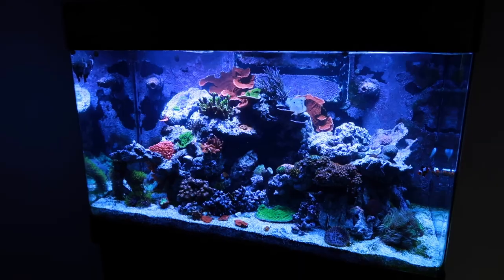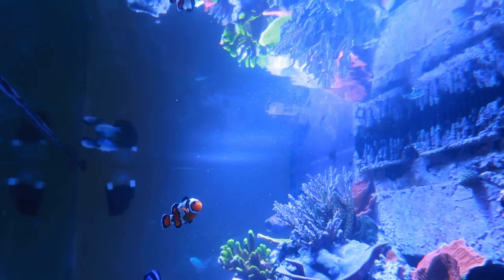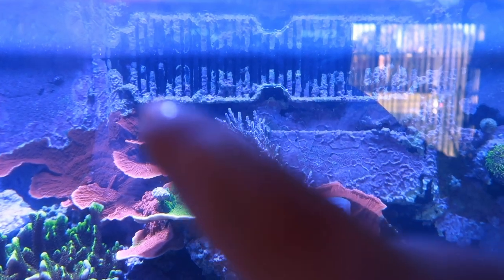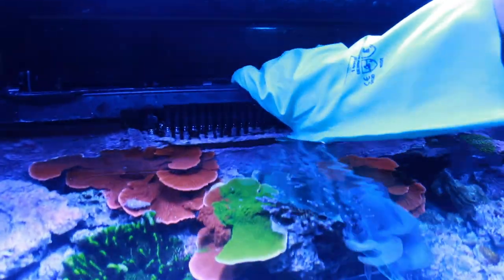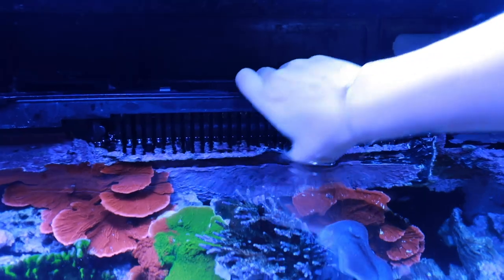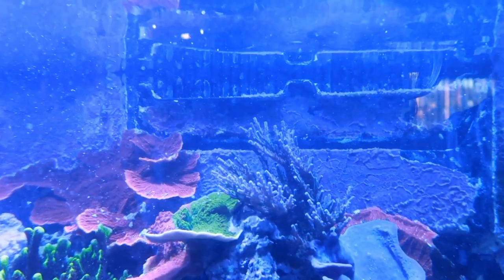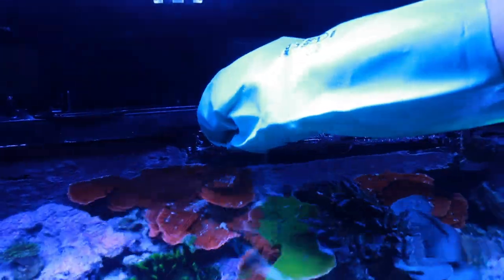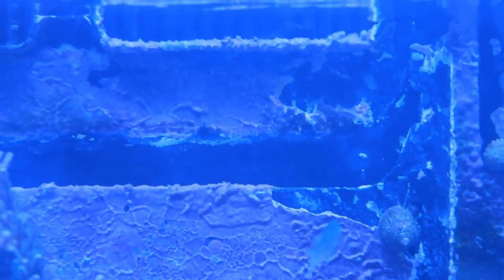There's Stuff FLOATING in the REEF TANK!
I'm not sure why but I have a bunch of particles floating on the top of my water in my Red Sea max 250 reef tank. Hoping this helps out a bit!